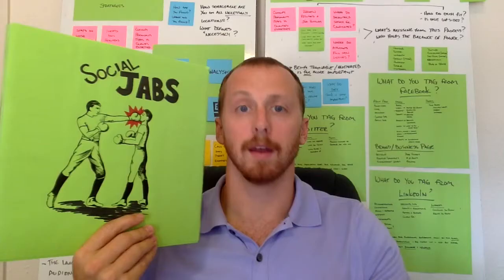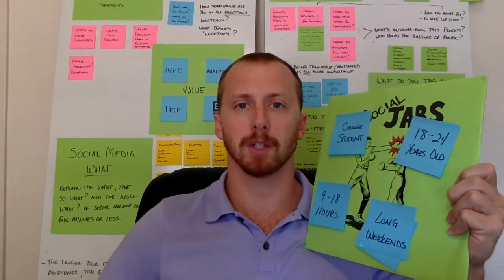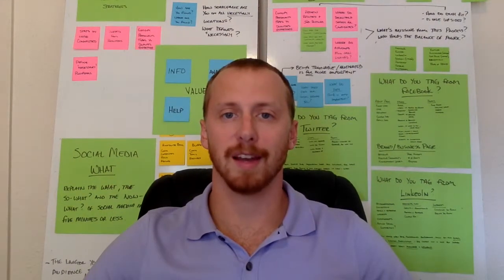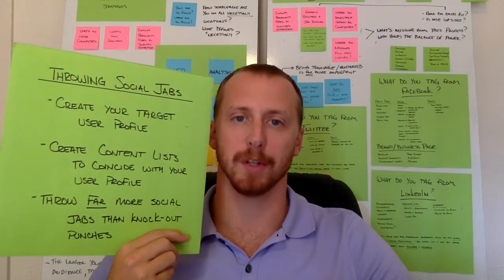Social Jabs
Social Jabs are short, targeted posts on social media used to reinforce your brands position. Properly setting up your user profile to narrow down who your target audience is will allow you create lists of effective content that you can distribute to your users via social media and gain the engagement and reputation that you and your brand are seeking.

Gary Vaynerchuk - founder of VaynerMedia and author of Jab, Jab, Jab, Right Hook.